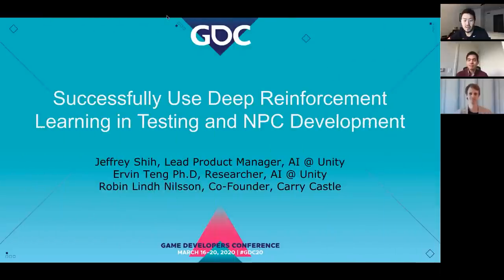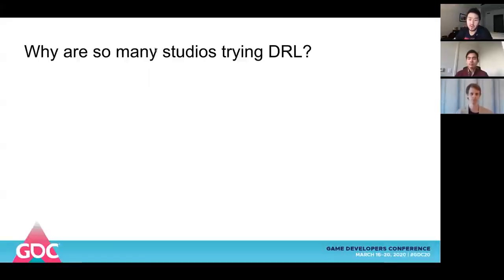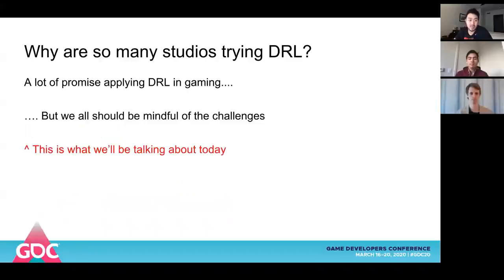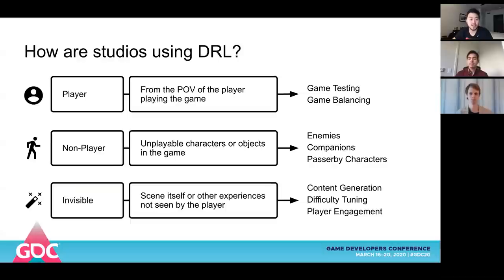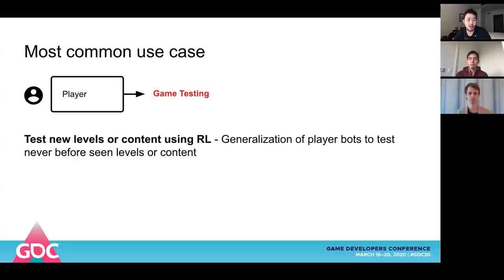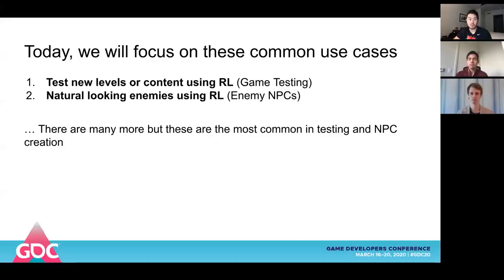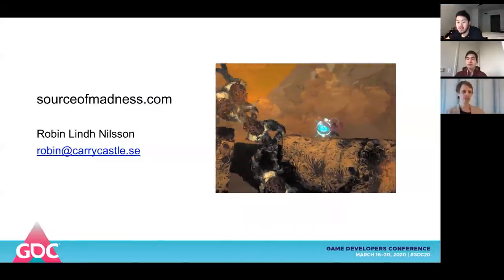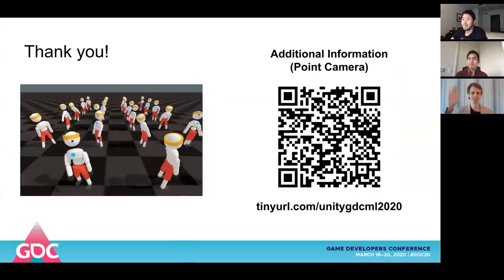Machine Learning Summit: Successfully Use Deep Reinforcement Learning in Testing and NPC Development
In this 2020 GDC Virtual Talk, Unity's Jeffrey Shih explains how deep reinforcement and imitation learning can be used for scaling playtesting and NPC creation in games.